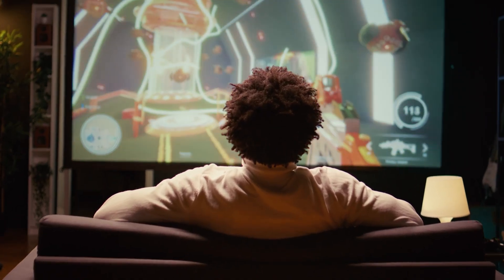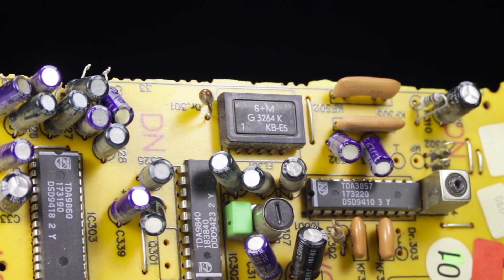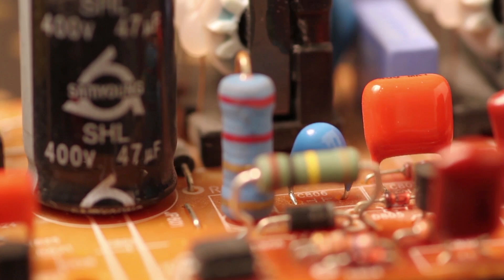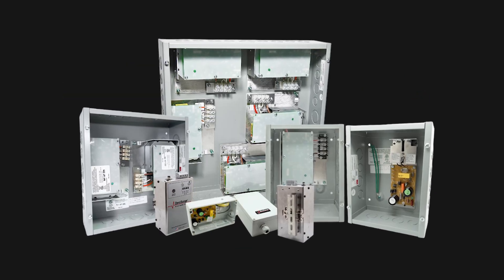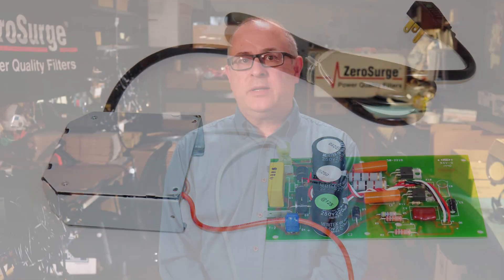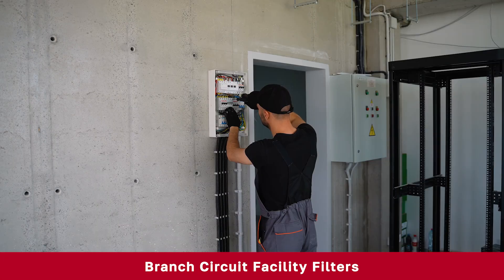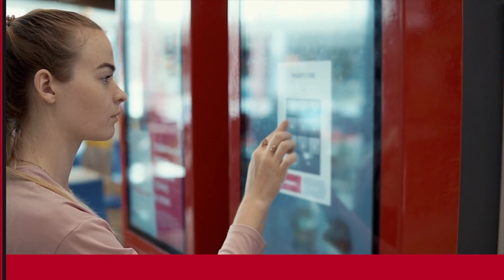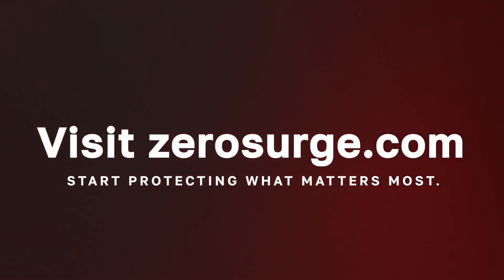Welcome to Zero Surge